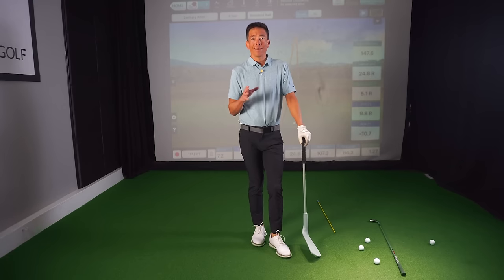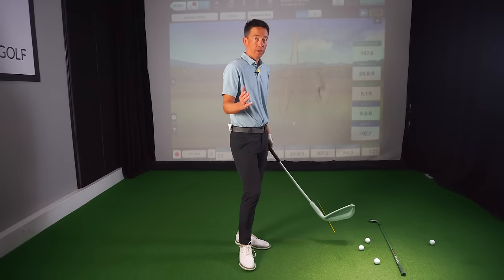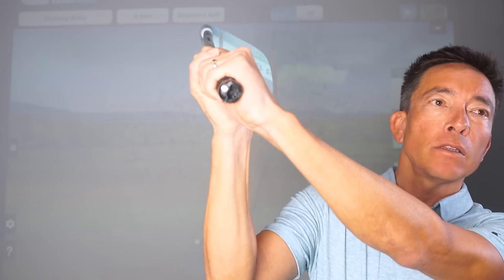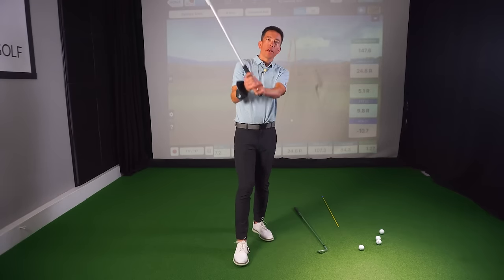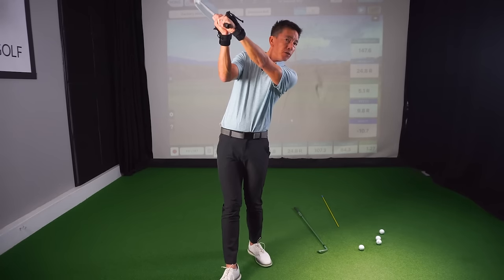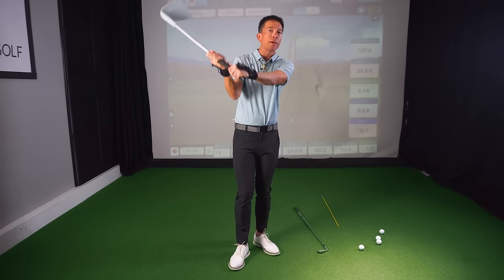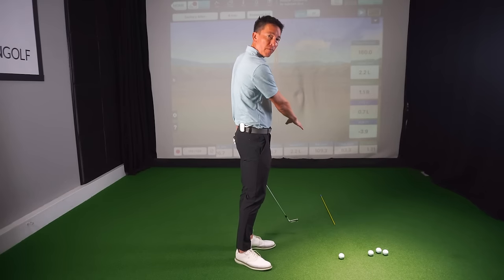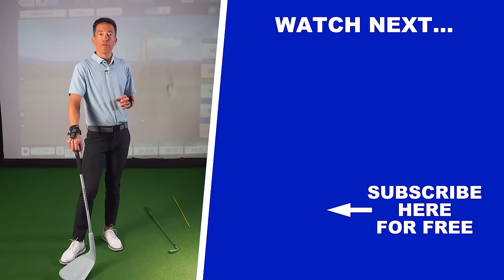INSTANT Club Face Control - Fix Your Slice FOREVER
▶︎ FREE TRAINING ◀︎
Get my 3-part full-swing training series that will help you tap into a level of power and consistency you didn't know you had. And the best part? It's completely free!

One of the biggest things amateur golfers struggle with is the open clubface. It leads to a slice, robs you of distance, and prevents you from getting full compression and power in your shots.

In today's video we're going to take a look at just how important club face angle is, and then give you a great drill to make the small adjustments needed to get your swing back on track.

It doesn't take much to cause problems in your swing... but the good news is it also doesn't take much to fix!

→ The Golf Swing is So Much Easier When You Know This (Do THIS Before Every Swing)

▶︎ CHECK OUT ZACH ALLEN COURSES ◀︎

▶︎ ABOUT ZACH ALLEN ◀︎
Hi I'm Zach, thank you for visiting my channel. My goal here is to help you play the best golf of your life while having as much fun as possible!

I'm a PGA-certified golf instructor and have been coaching since 1997. I've been named a Golf Digest "Best Young Teacher," a GolfTips Magazine "Top 25 Golf Instructor," and Southern California PGA's Teacher of the Year. I've worked with golfers of all ages and levels, from 4-year-old beginners on up through touring professionals. My students have included nationally-ranked juniors, touring pros, celebrities, and CEOs, but wherever you're at on your golfing journey, my goal is always the same... to help YOU play your best golf!

I started playing competitive golf at a young age, ultimately reaching #3 in the California junior golf rankings - just behind another promising young golfer named Tiger Woods. I also played collegiate golf at the University of Southern California and professional golf on the Omega Asian Tour.

I work with students in-person at my studio in Valencia, CA, and teach golfers all around the world through my YouTube channel and on my website: ballstrikingblueprint.com. Thanks for stopping by and drop me a comment if you have any questions or would like to get in touch!